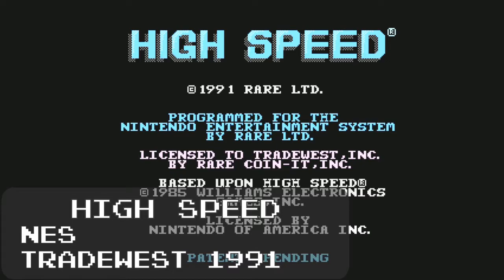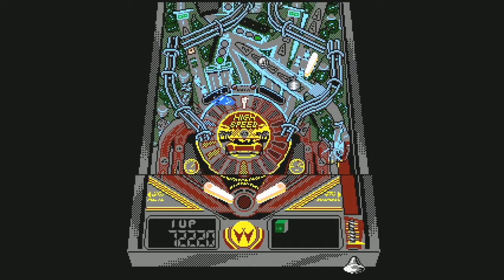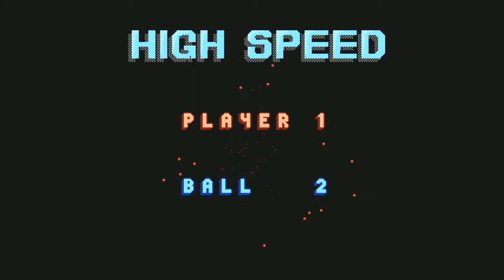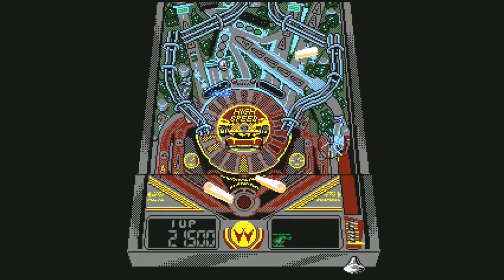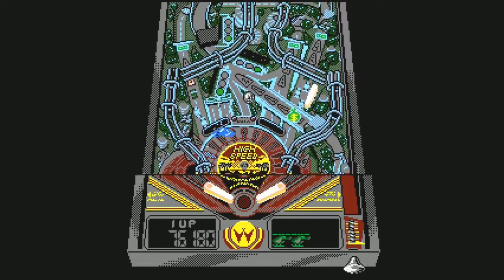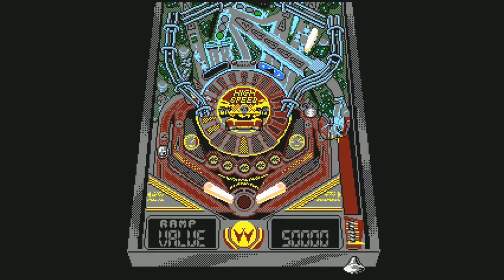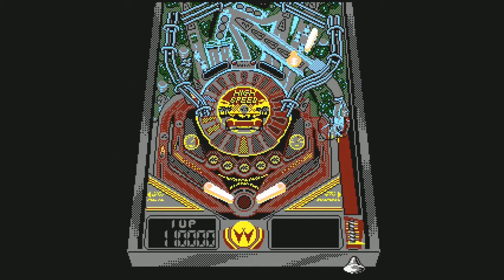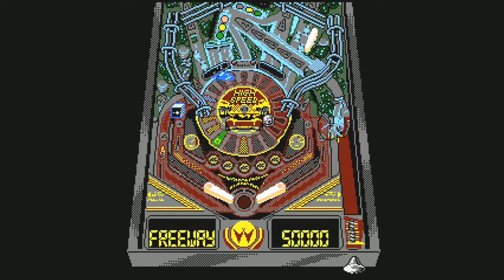This is High Speed for the NES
A video pinball game based on an actual pinball table. This used the same engine as the NES game "Pin Bot", so I imagine you would see similarities between the two. The music is pretty good with this one and they try to run some digitized voice as well. Not a particularly rare or expensive game.

ep128